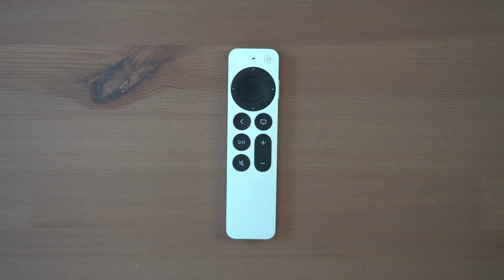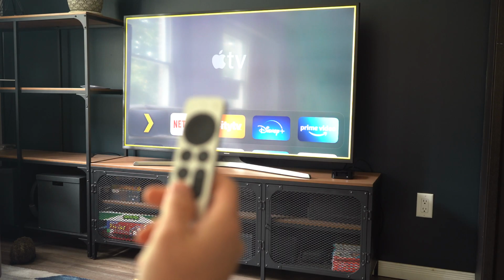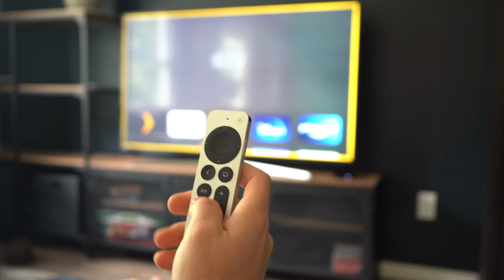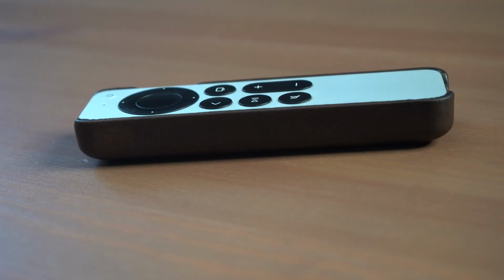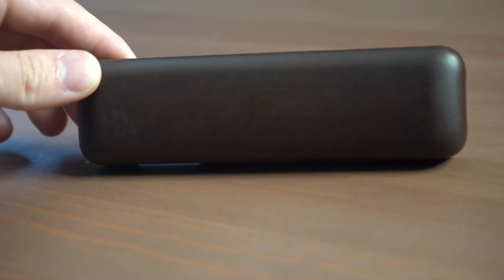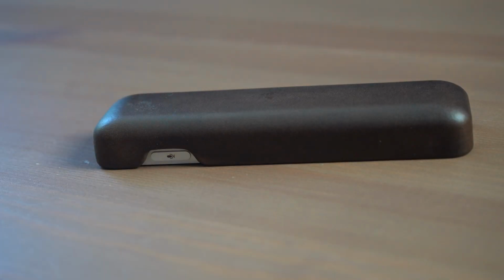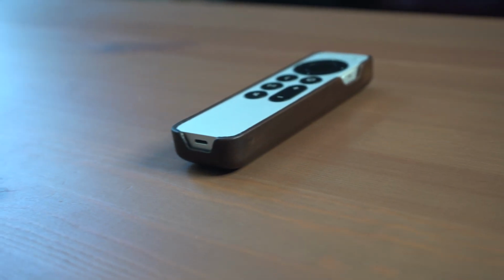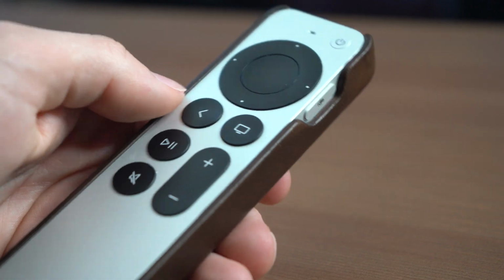NOMAD Leather Remote Cover + AirTag just solved the Apple TV Remote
The NOMAD Leather Siri Remote is a genuine leather cover for the Apple TV Remote. What is typically a cold, sharp, aluminum remote now becomes more comfortable. It also builds in an AirTag for FindMy support so you never lose your remote again.

My Gear
Sony A7iii Camera